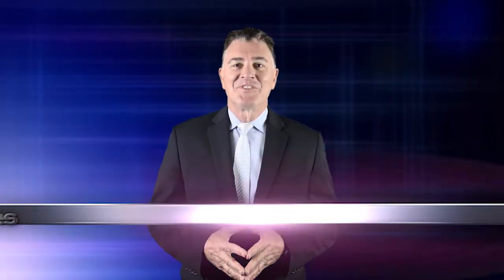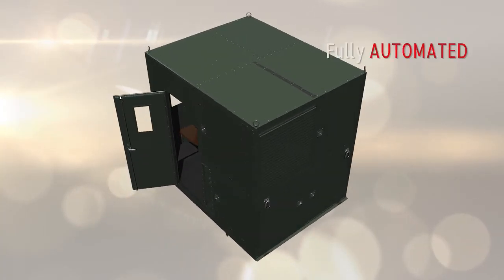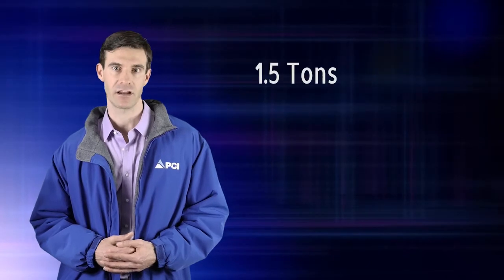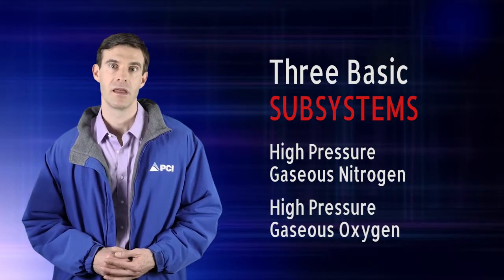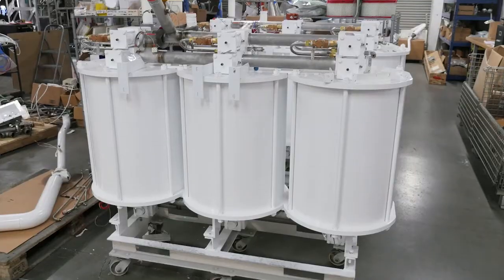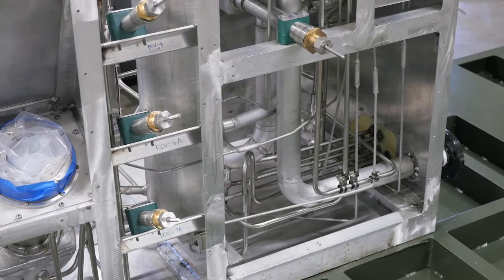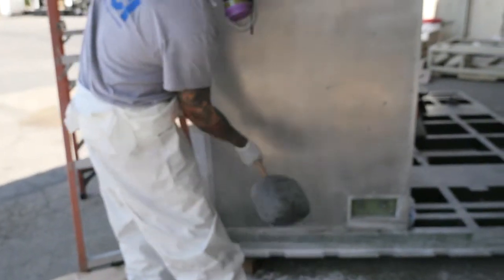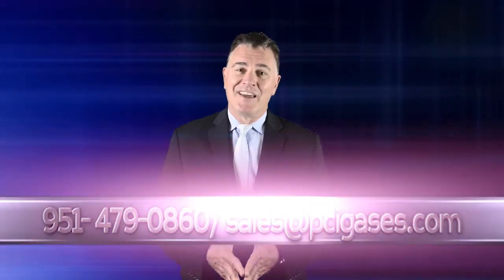Introduction to the 1.5 Ton Per Day GAMMA Plant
Welcome to our video introduction of the 1.5 Ton per Day GAMMA Plant. The entire LIN/LOX Cryogenic GAMMA Plant is integrated onto a single 463L pallet platform, and weighs less than 10,000 pounds. This feature allows the unit to be fully transportable onto a single pallet within a C-130 Aircraft. The unit is self-contained, requiring only electrical power from a commercial source or from a portable electrical power generator. I want to mention a couple of important features of the GAMMA. It operates in the world’s harshest environments and can be rapidly deployed by sea, land or a C-130 for use at remote locations to support aircraft and emergency operations. The GAMMA can be operational in less than 5 hours of runtime producing 99.5% Liquid Oxygen and Liquid Nitrogen at its rated capacity and deliver Liquid Oxygen or Liquid Nitrogen into external cryogenic storage tanks and fill high pressure gas cylinders. The GAMMA Plant is also available as a semi-automated or fully automated controlled unit. It can be shut down quickly and readied for redeployment in a matter of hours. The entire GAMMA Plant is capable of operating in an unsheltered, chemical or biological environment without additional protection of the plant or the operator within the control panel and is designed last over 20 years. Please enjoy this video introduction as Steve Schellhase, Senior Engineer at PCI Gases, goes into more detail. Please visit our We want to thank Dan Neira and Burn Media Group, for the production of this video.